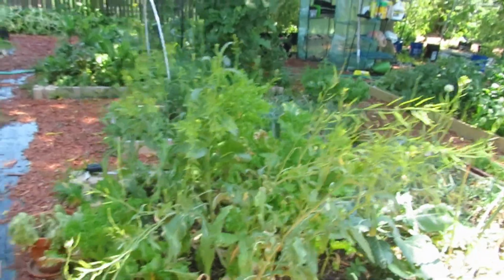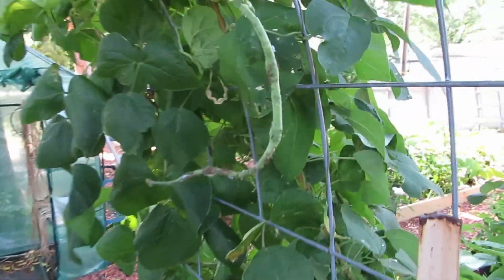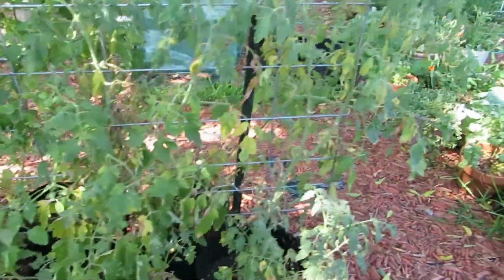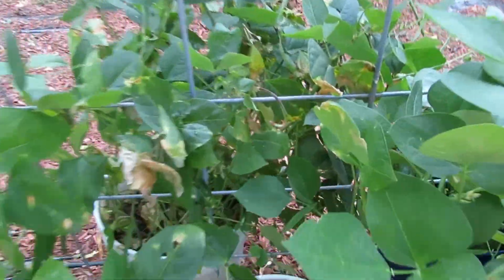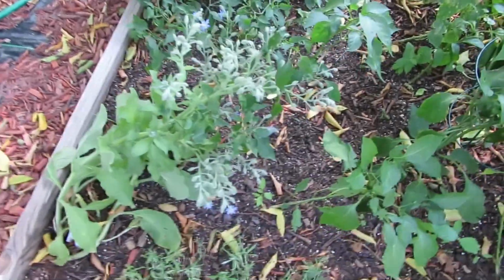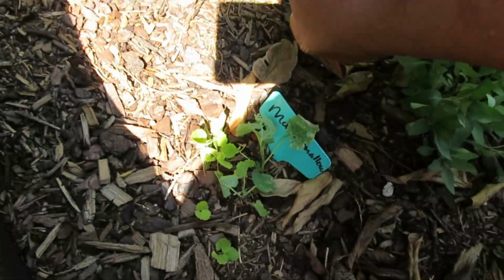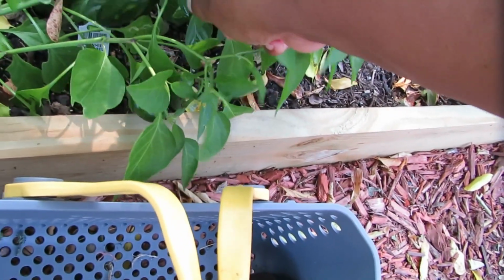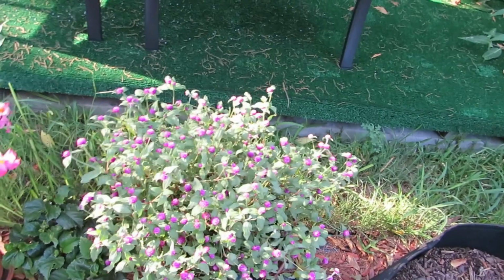June 2023 Garden Tour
I hope you all enjoy. And remember, If there is someone you are upset with, Forgive them. Forgiveness is not for them, but it is for you and life is short. Be blessed and I love you guys!